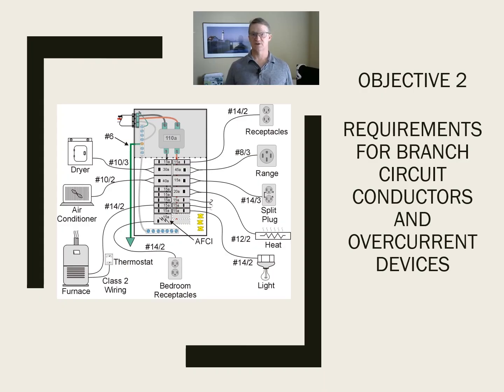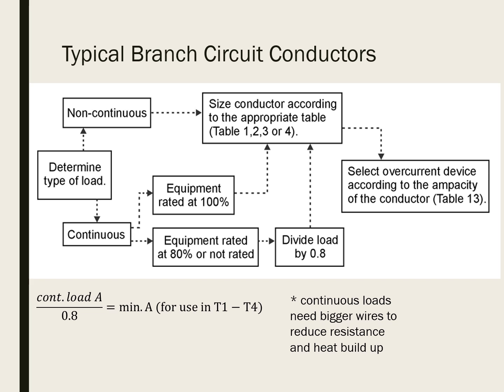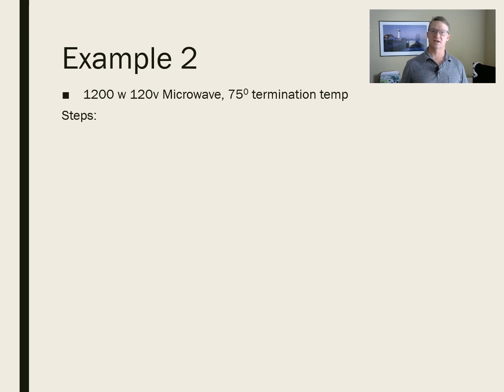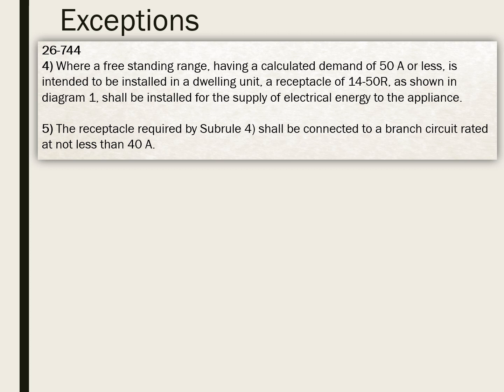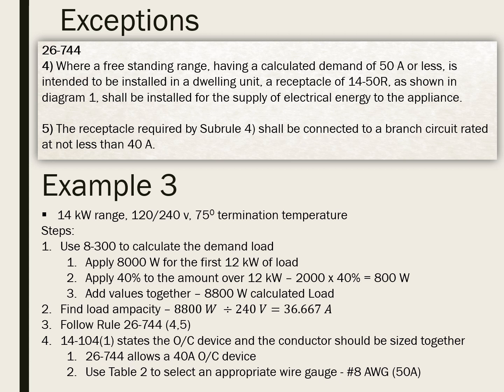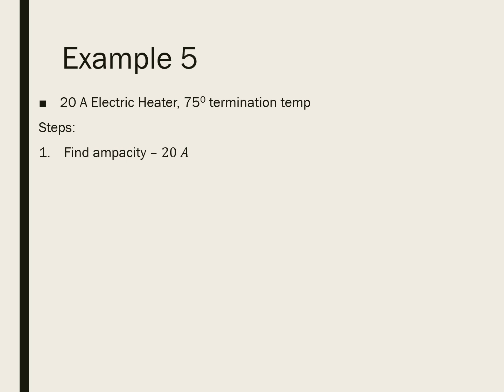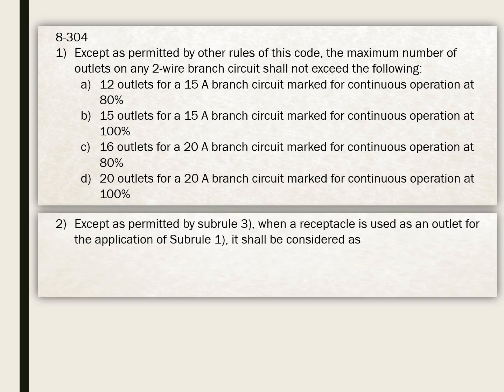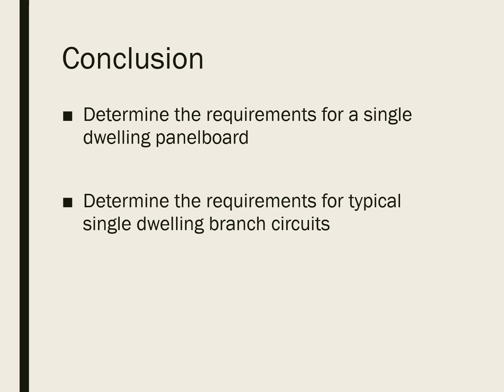205c Part 2 2022